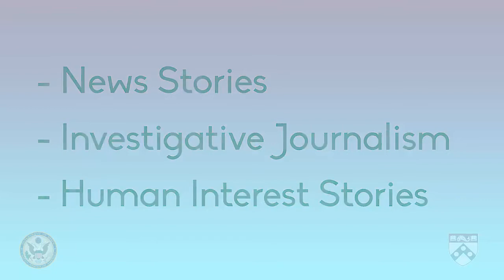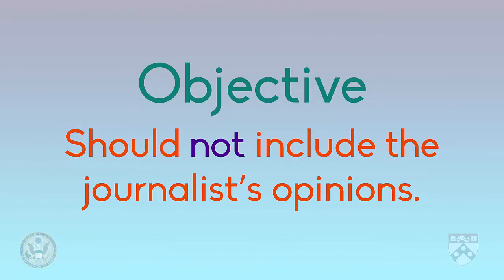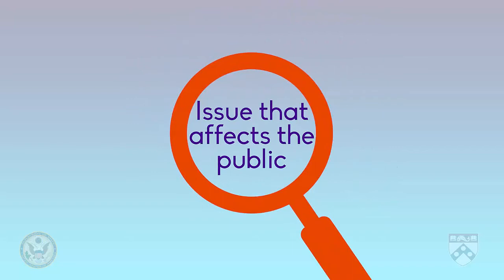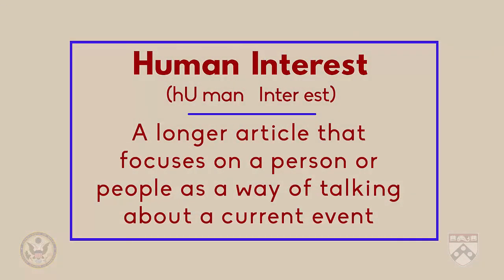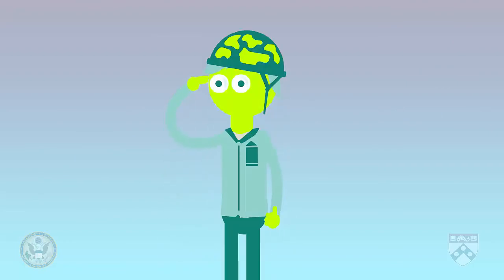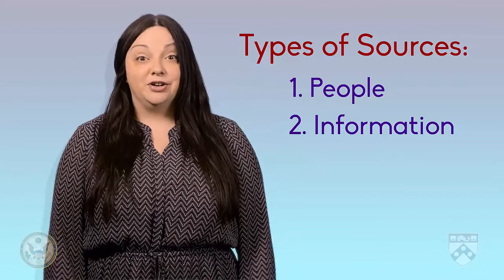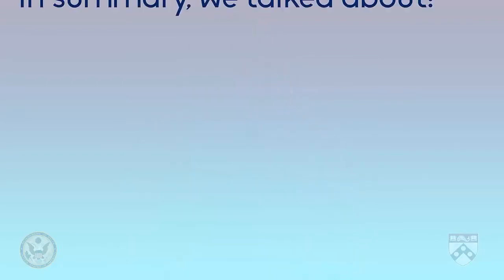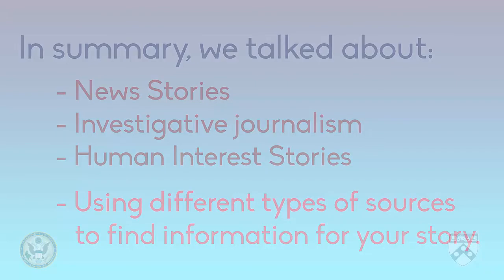Module 4 Researching an Idea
In this video, we'll talk about different types of articles or television news segments. We'll also talk about different sources, journalists use for information.